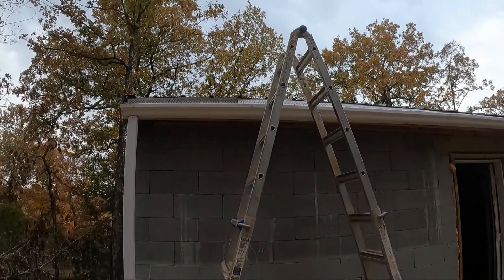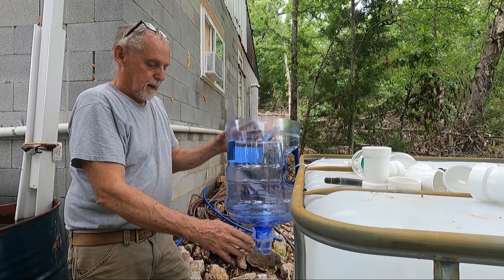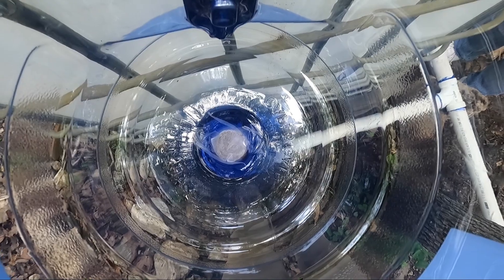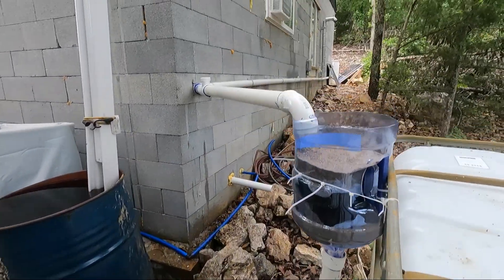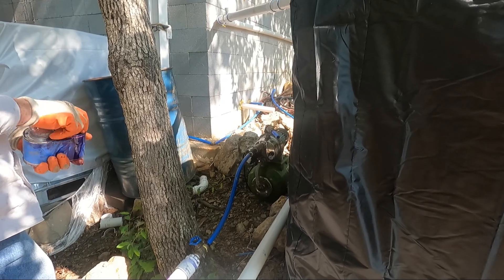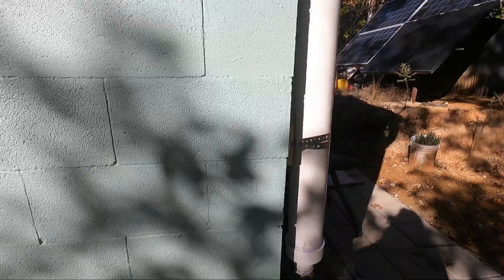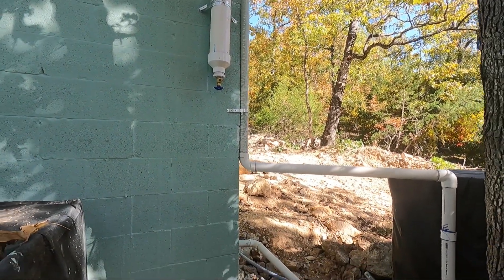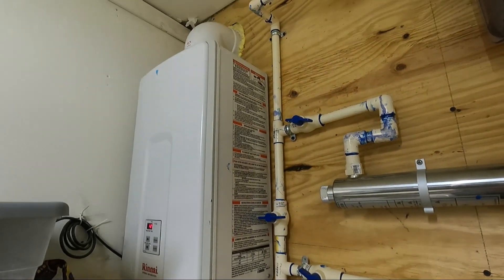You asked for it so we gave it to you.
A review of our various water systems.